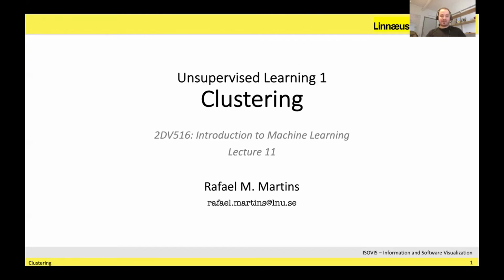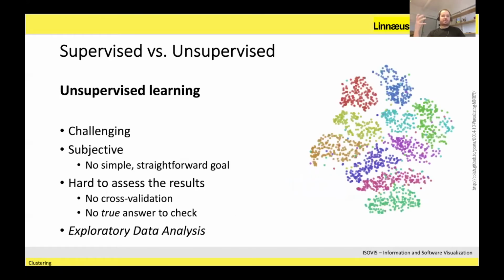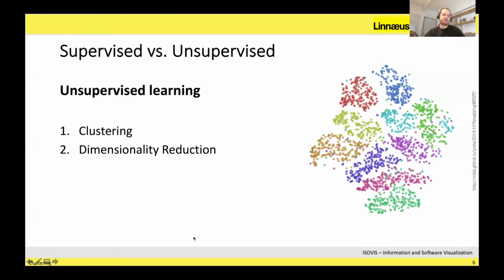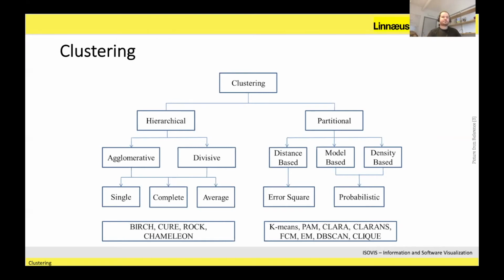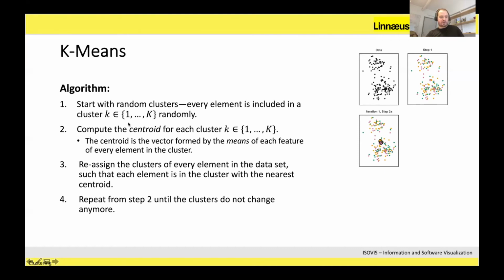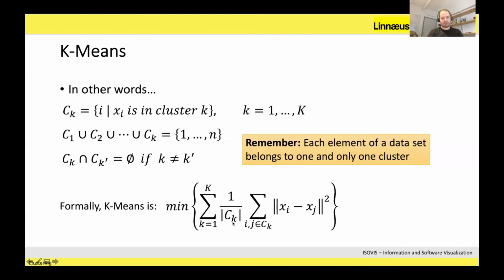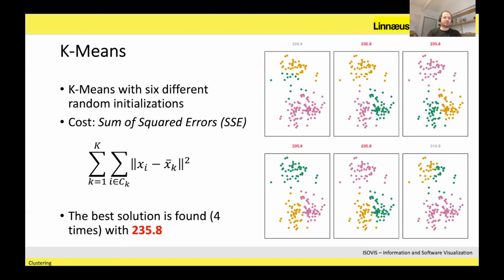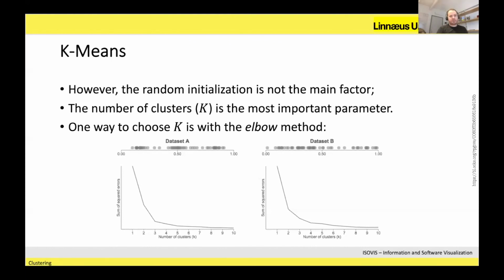2DV516 / Clustering / Part 1: Intro + KMeans